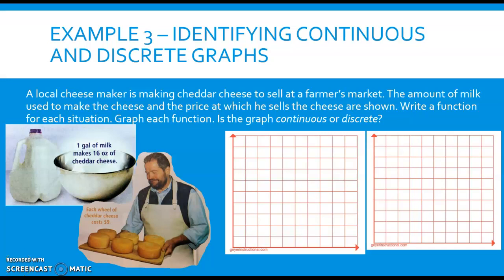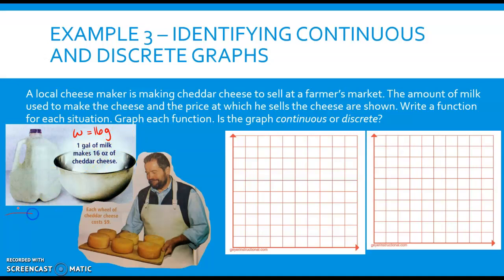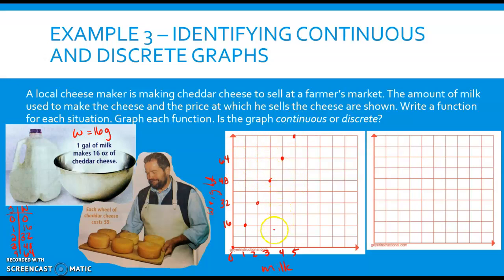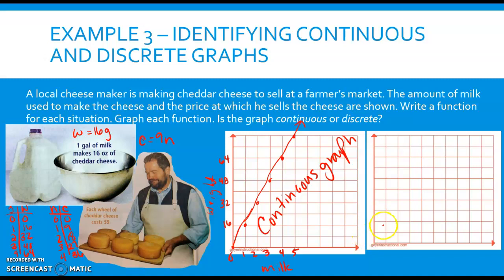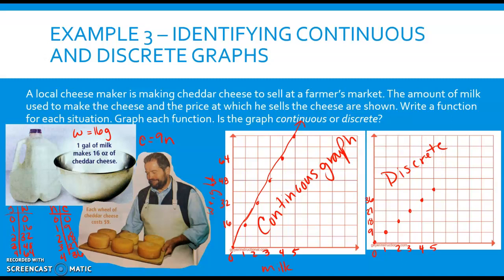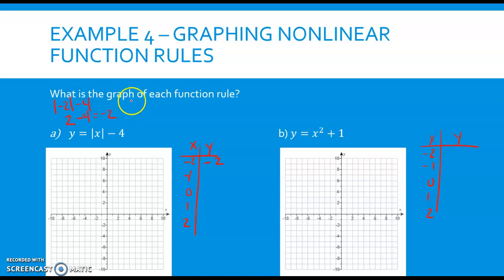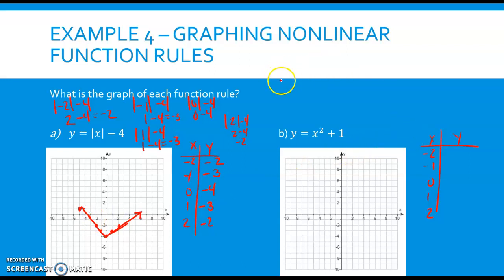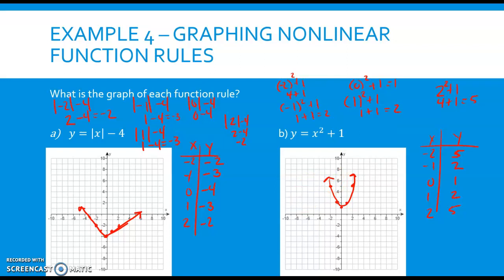4.4 Graphing Functions Part 2